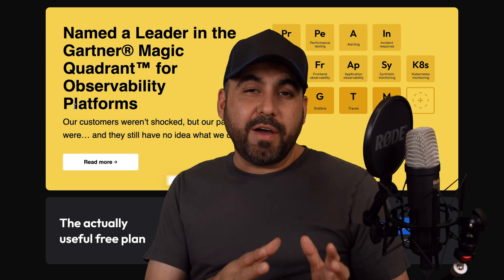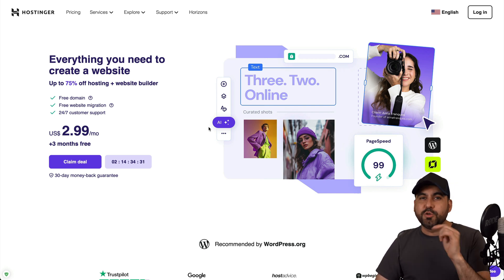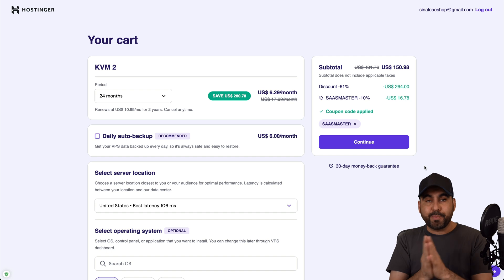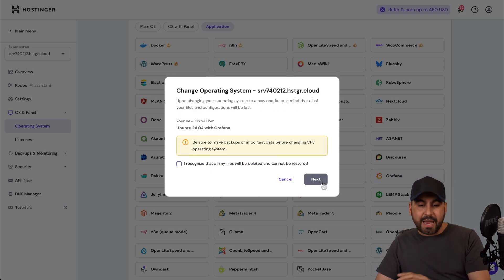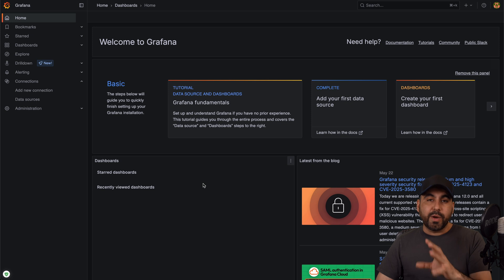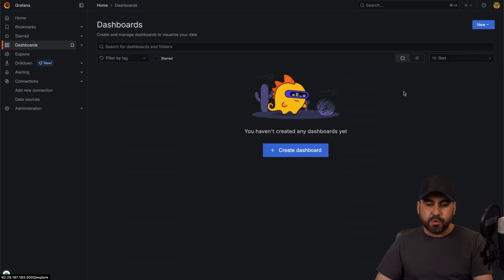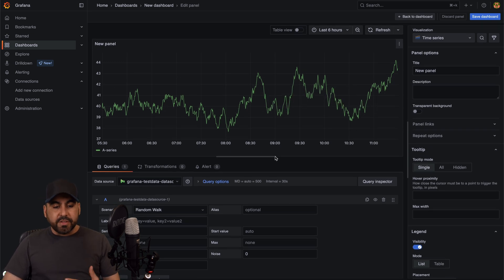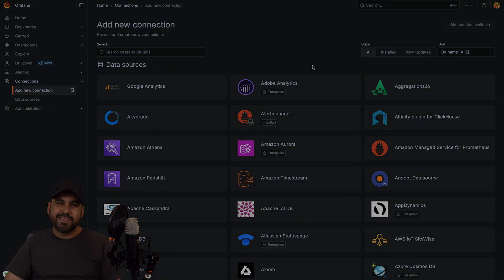Grafana VPS Setup: No Limits, Full Control!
Learn how to install Grafana on Hostinger VPS in minutes 🚀 and unlock the full potential of this powerful open-source tool! In this video, I’ll guide you step-by-step on setting up Grafana with Hostinger’s one-click installation, ensuring a smooth and hassle-free process. Whether you’re a SaaS enthusiast, e-commerce pro, or digital signage expert, Grafana’s customizable dashboards and data visualization capabilities are perfect for tracking everything from website analytics to SEO performance.

We’ll explore Hostinger’s VPS plans, find the ideal setup for your needs, and I’ll even show you how to use my exclusive coupon code to save big on your hosting solutions. Plus, I’ll walk you through connecting data sources like MySQL, Google Analytics, and more to create stunning, actionable dashboards tailored to your goals.

Grab your Hostinger VPS now, start building powerful dashboards, and take control of your data with Grafana! Let’s get started!

CHAPTERS:
00:00 - How to Install Grafana
00:22 - Grafana Labs Overview
00:44 - Hostinger VPS Plans Explained
01:39 - Install Grafana on Hostinger
03:35 - Adding a New Data Connection
04:24 - Creating a Dashboard in Grafana
05:52 - Final Thoughts on Grafana